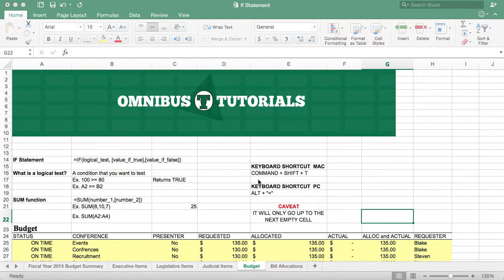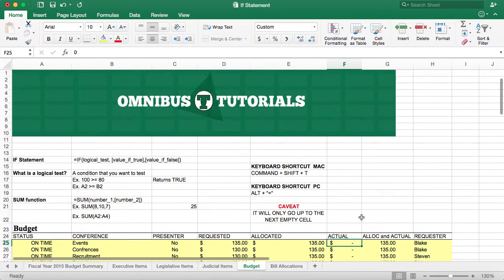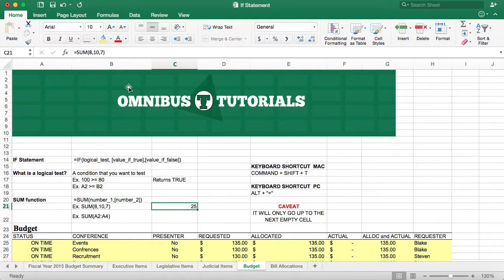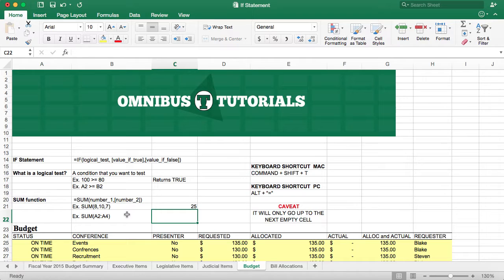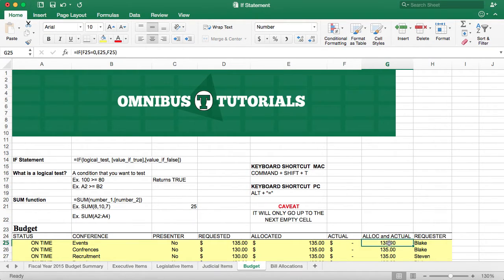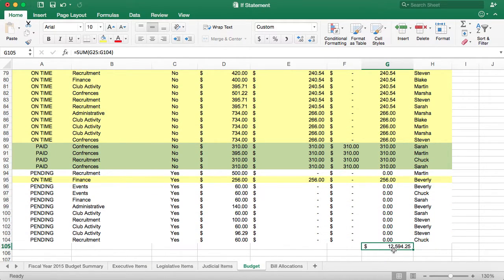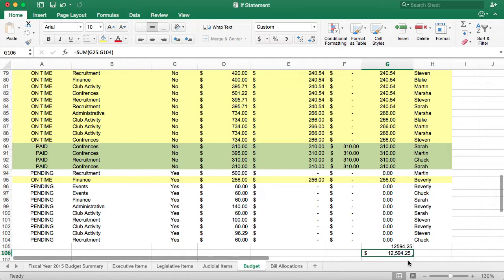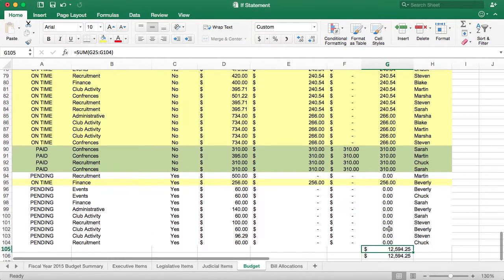Excel - Sum and AutoSum Keyboard Shortcuts for Mac and PC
Hey, guys. Henry from Omnibus Tutorials here to show you the Sum and AutoSum features in Excel. Don't forget the caveat with the AutoSum to ensure your data is accurate